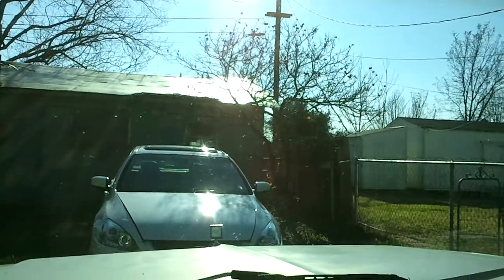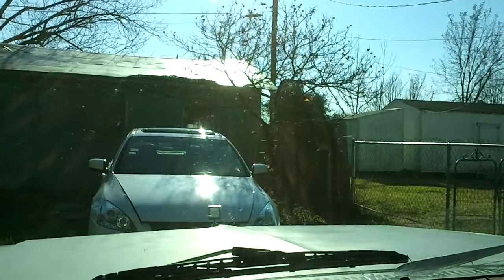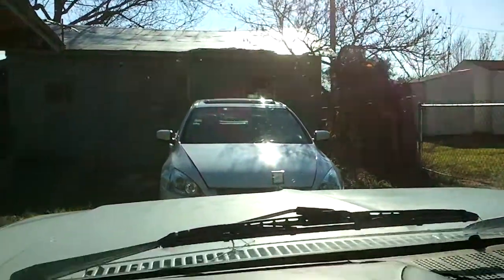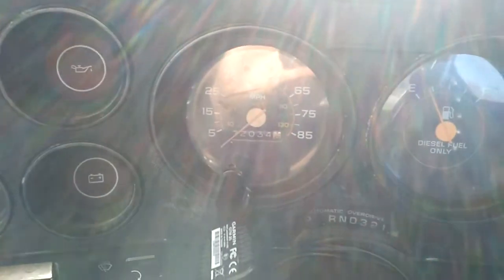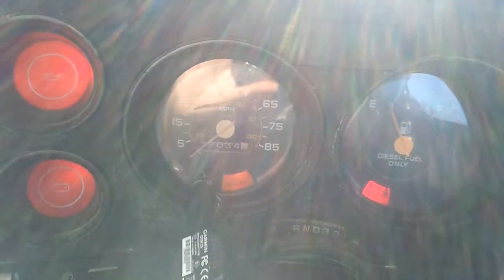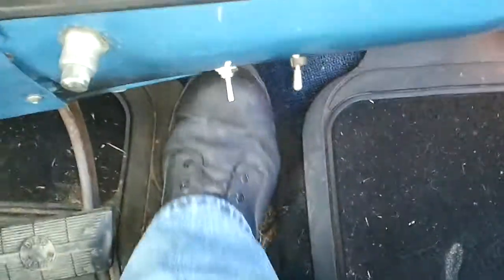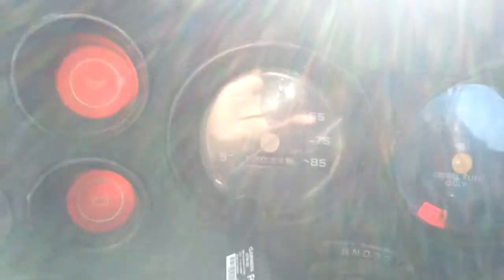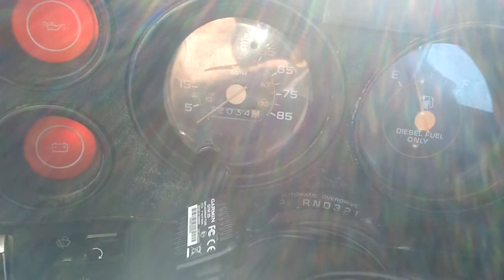New year cold start 6.2 chevy diesel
Cold start on the truck and I finally adjusted the alt belt no more squealing happy new years every one